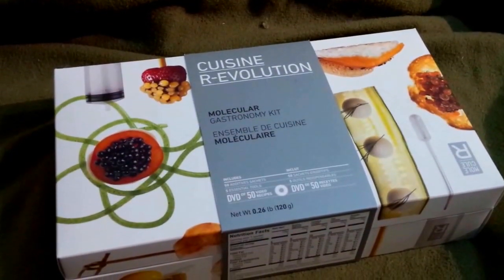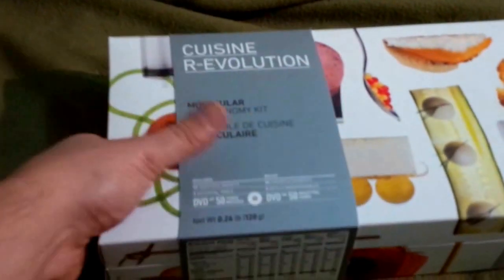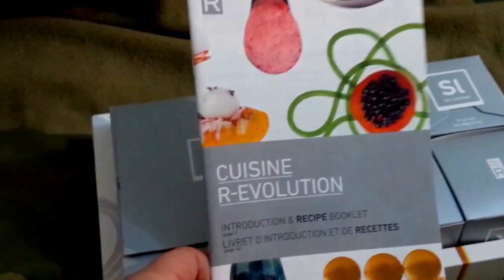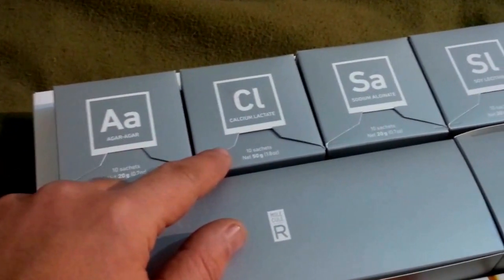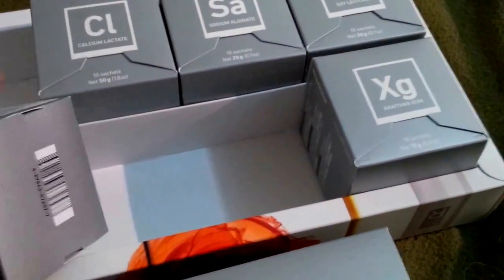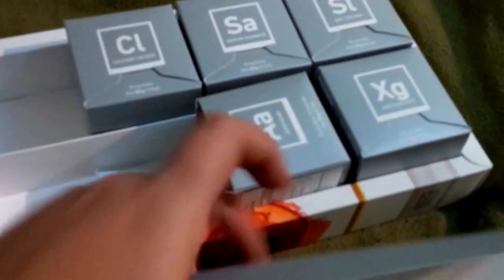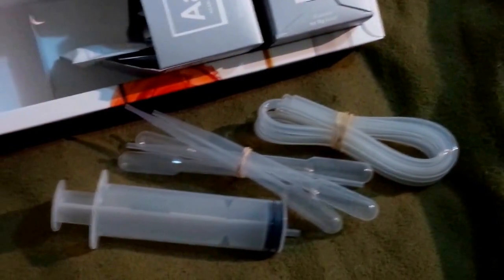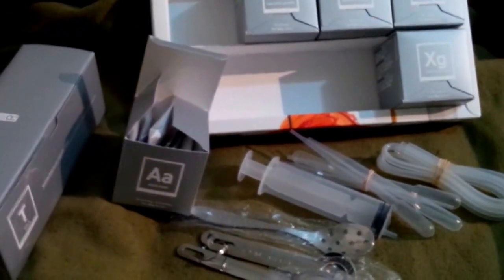Unboxing a Molecule-R CUISINE R-EVOLUTION Molecular Gastronomy Kit